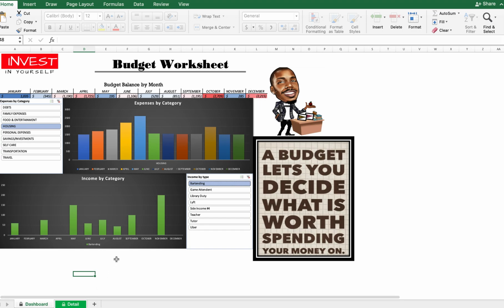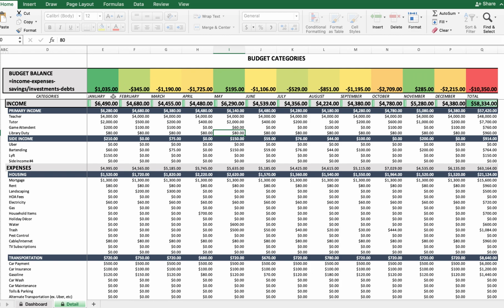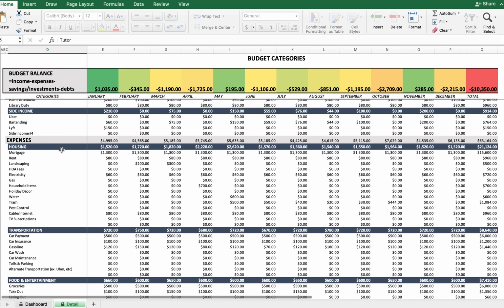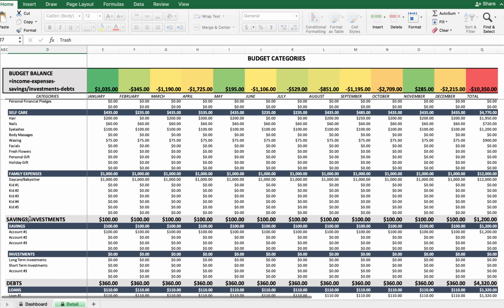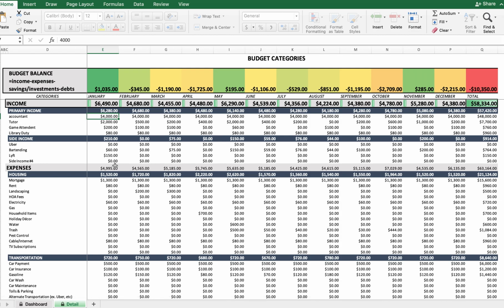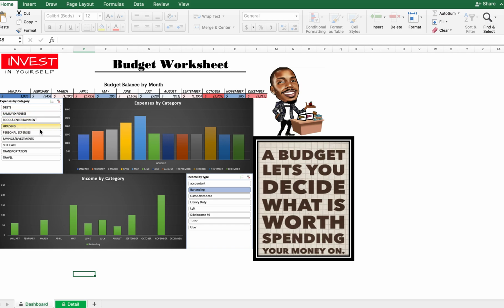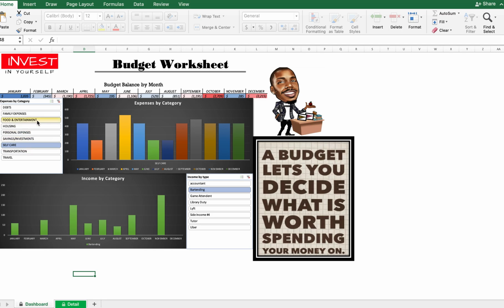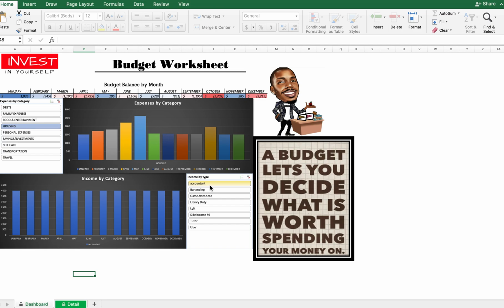BUDGET YOUR WAY TO FINANCIAL FREEDOM (BUDGETING TEMPLATE)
TRACK EVERY DOLLAR YOU SPEND! I CREATED THIS TEMPLATE WHEN I WAS IN DEBT AND WITHIN 1 YEAR I BECAME DEBT FREE!